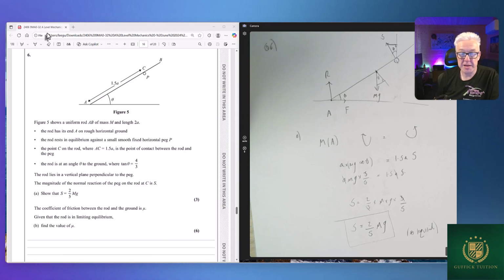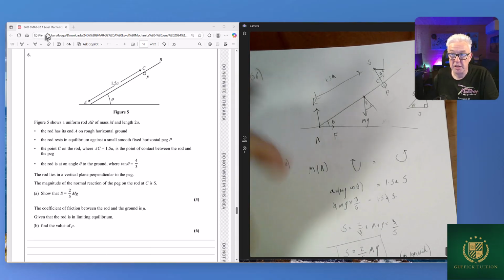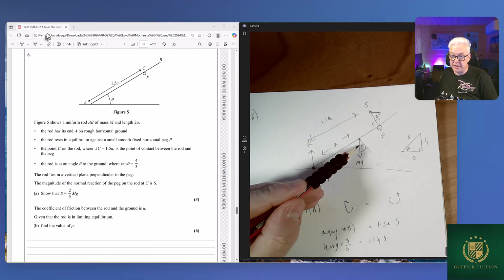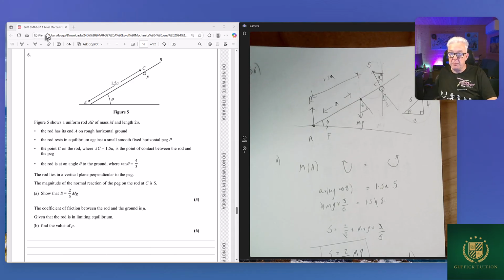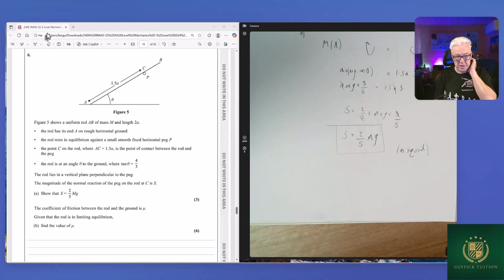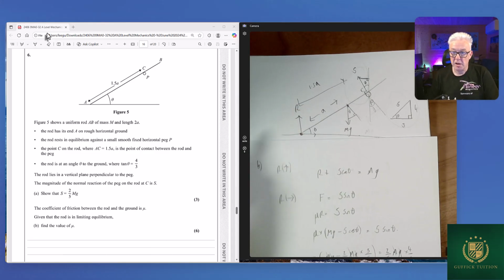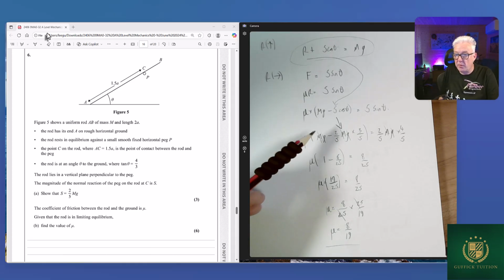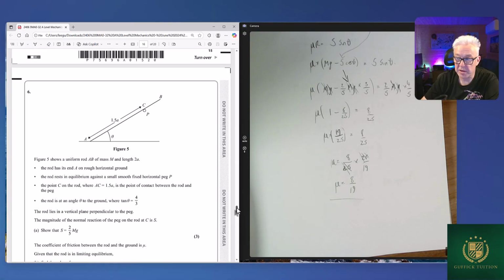Static Equilibrium (Q6 A2 P3 Edexcel 2024)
📞 𝗕𝗼𝗼𝗸 𝗮 𝗳𝗿𝗲𝗲 𝗰𝗼𝗻𝘀𝘂𝗹𝘁𝗮𝘁𝗶𝗼𝗻 In this video, Lee Guffick breaks down Question 6 from Edexcel A Level Mechanics (A2 Paper 3, 2024) — a beautiful static equilibrium problem involving a uniform rod, a rough ground, a smooth peg, moments, and limiting equilibrium with friction.
This is the final question on the paper and a classic A/A* discriminator: Lee shows how to construct a clean force diagram, take moments about a point to eliminate unknowns, resolve vertically and horizontally, and use limiting equilibrium to find the coefficient of friction μ=819\mu = \frac{8}{19}μ=198​.

⏱️ TIMESTAMPS:
0:00 – Intro to Q6 & static equilibrium setup
0:06 – Reading the problem & understanding the rod–peg configuration
0:36 – Drawing the rod, peg, friction and reaction forces
1:04 – Using the 3–4–5 triangle from tan⁡θ=43\tan \theta = \frac{4}{3}tanθ=34​
1:18 – Identifying the centre of mass and position of point C
1:44 – Part (a): Choosing moments about A to eliminate R and F
2:41 – Clockwise and anticlockwise moments about A
3:15 – Deriving S=25mgS = \frac{2}{5}mgS=52​mg
3:45 – Part (b): Introducing limiting equilibrium and direction of friction
4:16 – Resolving vertically: R+Scos⁡θ=mgR + S\cos\theta = mgR+Scosθ=mg
4:39 – Resolving horizontally: F=Ssin⁡θF = S\sin\thetaF=Ssinθ and F=μRF = \mu RF=μR
5:05 – Substituting for R in terms of mg and S
5:27 – Replacing S with 25mg\frac{2}{5}mg52​mg and cancelling m and g
5:52 – Final algebra to find μ=819\mu = \frac{8}{19}μ=198​
6:15 – Lee’s reflection on how friendly the 2024 Mechanics & Stats papers were

✏️ TOPICS COVERED:

Static equilibrium of a uniform rod

Modelling contact with a smooth peg and rough ground

Drawing accurate force diagrams (weight, reactions, friction)

Taking moments about a point to eliminate unknowns

Using trigonometric ratios from tan⁡θ\tan\thetatanθ (3–4–5 triangle)

Resolving forces vertically and horizontally

Limiting equilibrium and maximum friction

Finding the coefficient of friction μ\muμ from equations of equilibrium

💯 EXAM TIPS:

For rods and ladders, always start with a clear diagram: label all distances and forces before touching the algebra.

Choosing the right point to take moments (usually where unknown forces act) lets you eliminate multiple unknowns at once.

Remember:

Smooth contact → no friction, reaction is perpendicular to the surface.

Limiting equilibrium → F=μRF = \mu RF=μR (friction at its maximum).

Use the given tan value to build a right-angled triangle — it makes sin and cos effortless.

Keep equations organised: moments, vertical resolution, horizontal resolution. This structure is exactly what examiners reward in high-mark questions.

📚 ABOUT GUFFICK TUITION:
Lee Guffick is a former Head of Mathematics and A-Level Examiner, helping dedicated students achieve A/A grades* and secure places at top universities including Oxford, Cambridge, Imperial, UCL, and elite US institutions across the Ivy League.
Through his small group classes and 1:1 programmes, Lee focuses on deep understanding, exam technique, and building confidence in the most challenging A Level topics — especially Mechanics and Statistics.

📅 JOIN OUR PROGRAMME:
→ Personalised 1:1 tutoring: